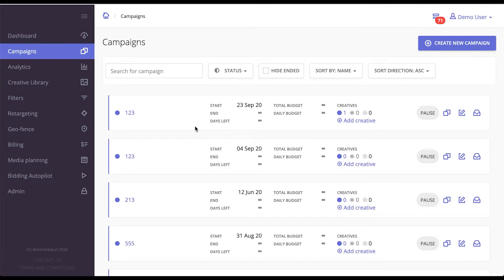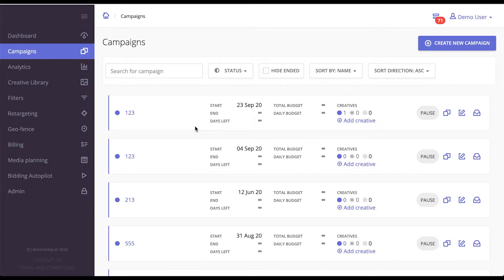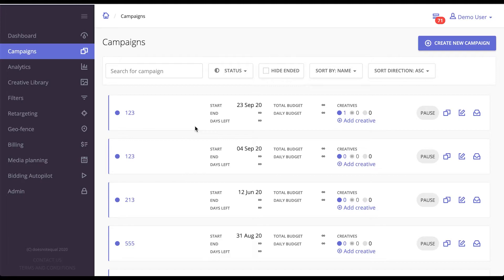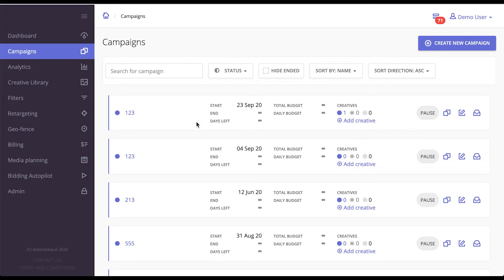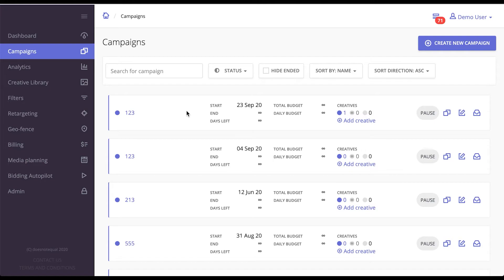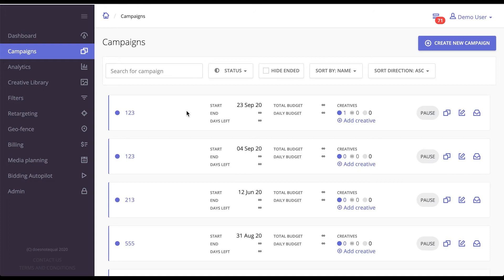How to Use Epom Ad Server & DSP in a Bundle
For the most demanding publishers with specific needs, Epom offers a DSP + Ad Server bundle.

A demand-side platform assists with media buying, while an ad server facilitates media selling. Moreover, the combo covers both programmatic and direct advertising. This is a perfect setup for an ad network seeking a cost-effective solution with white labeling.

Still wondering how this works? In this video, our sales executive, Serhiy Shchelkov, will quickly review how you can connect two solutions into one.